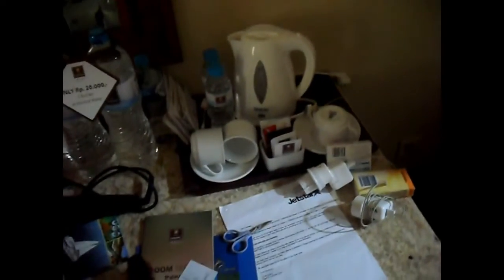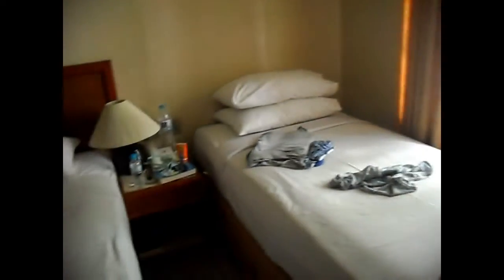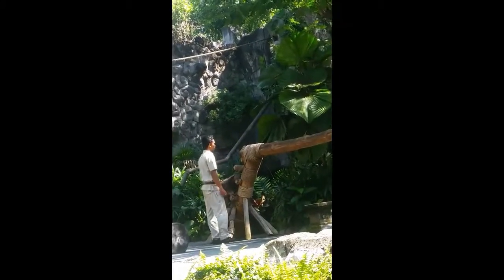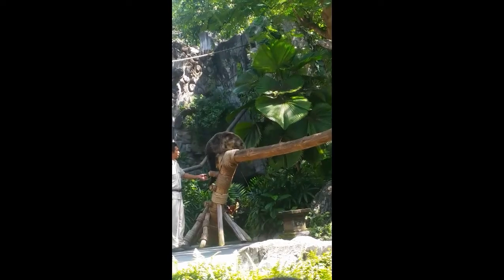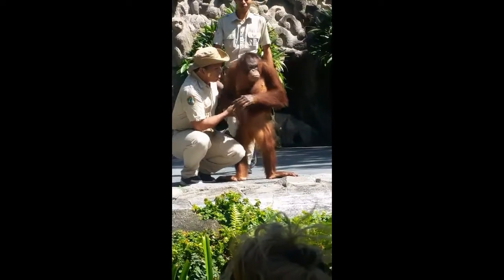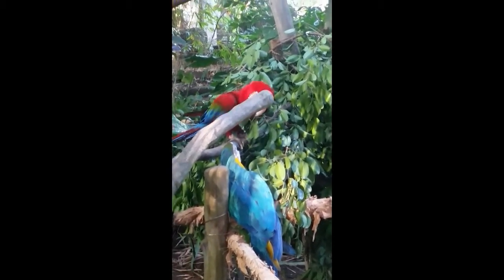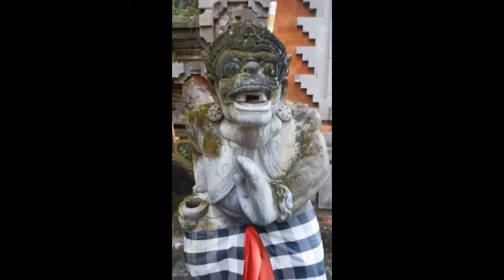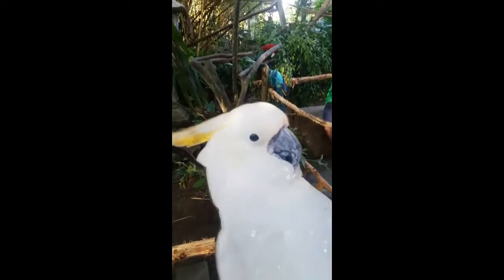Bali Vlog 2016 --Elisha Lovelace--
This video took so so long to edit because i had so much footage. I hope you like it!!!